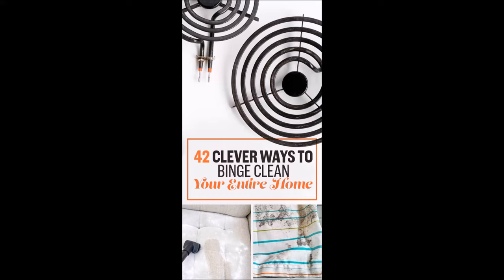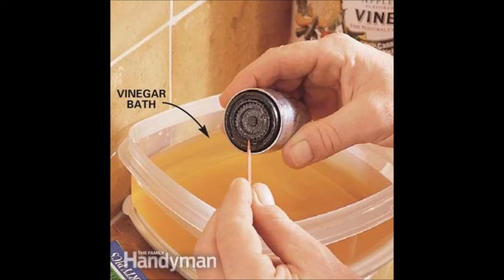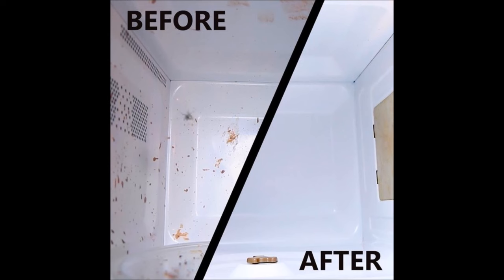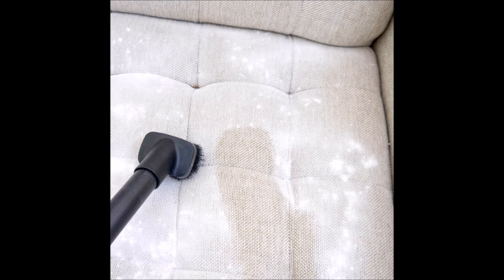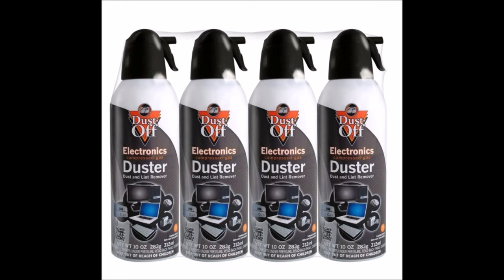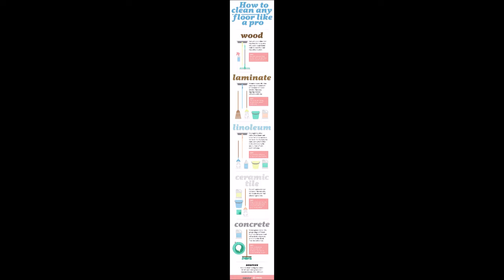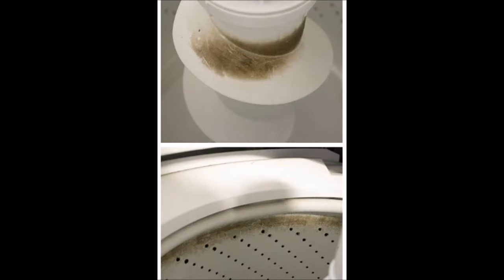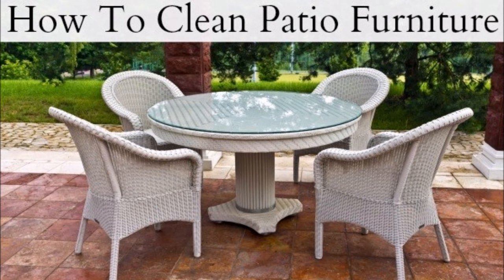42 Ways To Clean Your Home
42 Ways To Clean Your Home

1. Soak paper towels in vinegar, then let them sit on your faucets to get rid of any buildup.

2. If your shower curtain and liner are moldy, replace them or at the very least, bleach them well.

3. Wash your towels and bathmats.

4. Let bleach-soaked cotton coil sit on the mildew in your bathtub overnight.

5. Use bleach to spray down your shower door’s tracks.

6. Detach your shower head and give it a good vinegar soak to de-scale it and unclog any plugged jets.

7. Take an acidic cleaner to the water stains on your shower’s glass.

8. Dip a lemon in salt and use it to get rid of lingering rust stains in your sink and sink area.

9. After you’ve done your regularly scheduled toilet cleaning, go the extra mile and clean the siphons.

10. Shine up your stainless sink using Barkeeper’s Friend.

11. Microwave a bowl of lemons and water to make all the gunk come out in one easy swipe.

12. Let your stove burners sit in a bag of ammonia overnight to get rid of all the layers of cooked-on gunk.

13. If you have electric stove burners, pull ‘em off your stove and give them some elbow grease.

14. Clean a glass cooktop with minimal scrubbing.

15. Take a melamine sponge to your oven glass to make it sparkle again.

16. Banish that greasy dust that inevitably builds up wherever you cook with a little bit of mineral oil.

17. If your couch is covered in fabric (and not leather), sprinkle baking soda on it to get rid of odors.

18. Quickly dust your lampshades by running a lint roller over them.

19. If you don’t want to pay to have your area rug professionally cleaned, you can wash it out in the driveway.

20. Dust your TV screen with a coffee filter.

21. Wipe down all of your game consoles and other electronics with a microfiber cloth, then squirt with compressed air to get all the dust out of the crevices.

22. Wash all of the pillows that you sleep on regularly.

23. Run your sheets, mattress cover, and duvet cover through the laundry.

24. And don’t forget to clean your toys.

25. Make your own reusable cleaning wipes or just use regular cleaning wipes to sanitize surfaces.

26. Use a pillowcase to dust off your fan blades without getting dust all over your rooms.

27. Detach all of your floor and ceiling air vents, and run them through the dishwasher.

28. Clean your floors with the recommended cleaner and mop.

29. Bleach the grout in your bathroom, kitchen, and all other tile with a clinging gel.  Mop up with hot water, and your floors will be cleaner, too.

30. Dust all of your blinds thoroughly with a pair of tongs and a couple of microfiber cloths.  When the cloths get too dirty, fold them the other way.

31. Clean your windows (including the windowsills) with a lint-free rag and a window cleaner of your choice.

32. Sanitize and clean your vacuum cleaner BEFORE you vacuum all of the carpets and floors in the house.

33. And use a seam ripper to get rid of all the twisted hair in your vacuum’s brush.

34. Clean carpet stains without excessive scrubbing by using your iron.  A little heat goes a long way.

35. Clean any mold from your washing machine by running vinegar through it.

36. If you have a front-loading washer, don’t forget to clean under the seal.

37. Use toilet cleaner and a toilet brush on your garage trash cans, then rinse well with a hose.

38. Clean your gross steam iron with a treatment of vinegar, and then a treatment of baking soda.  Or, you could do two treatments of vinegar, or two treatments of baking soda: it all depends on what you prefer.

39. Wash the outside of your windows (assuming you live in a house with access to a hose).

40. If the oil stains on your driveway bug you, get rid of ‘

41. Scrub the mold off your basement walls with diluted detergent.

42. If you have patio furniture, pull it out onto your driveway (or somewhere that the runoff won’t run into your grass), and give it a good scrub.